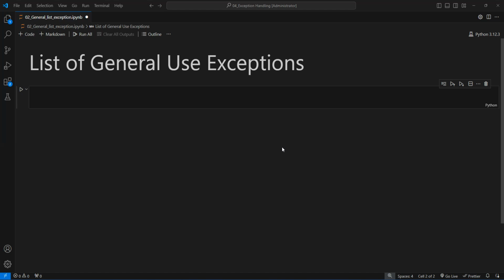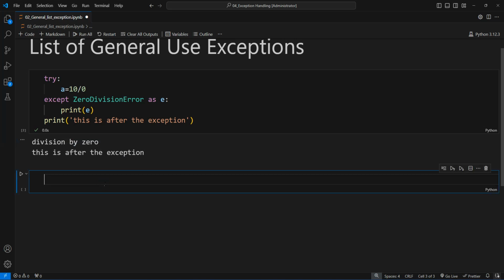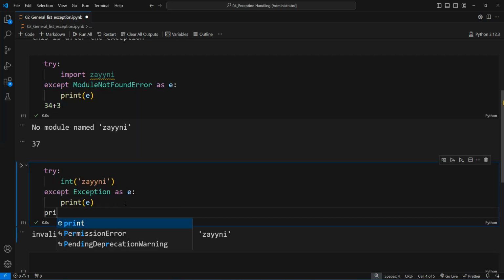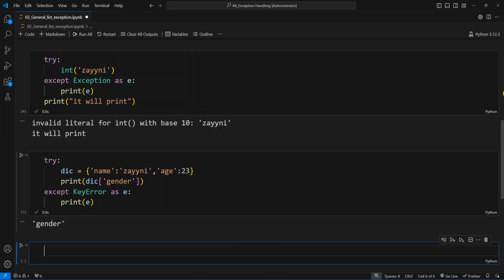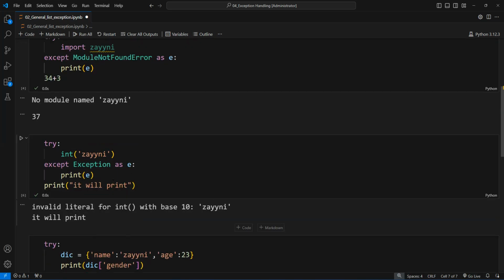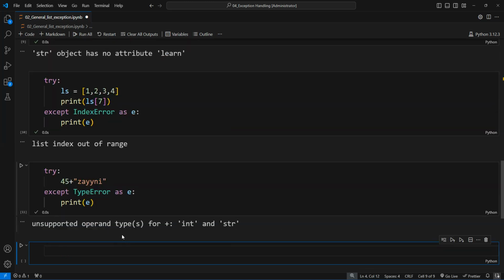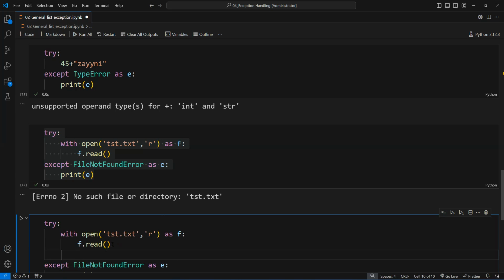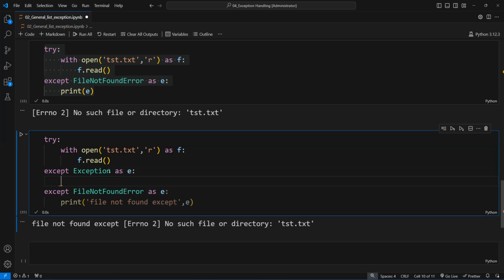List of General Exceptions in Python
This video covers the basic exceptions which we use in our programs.